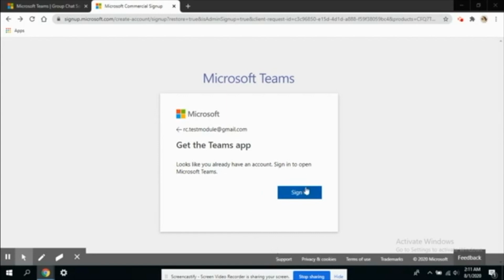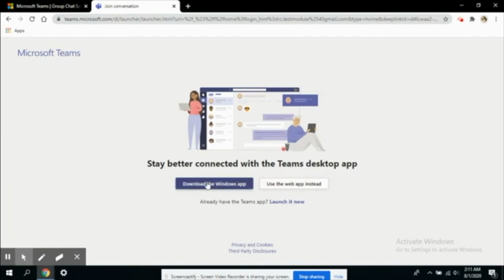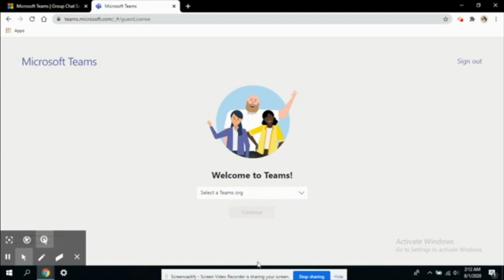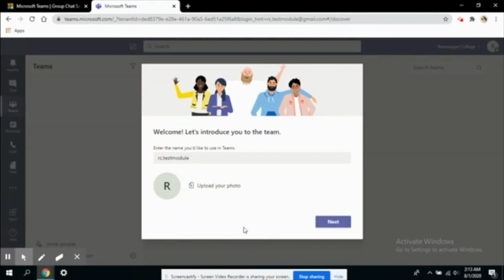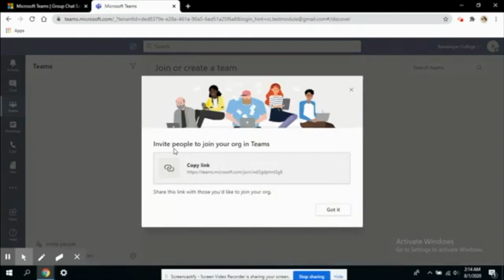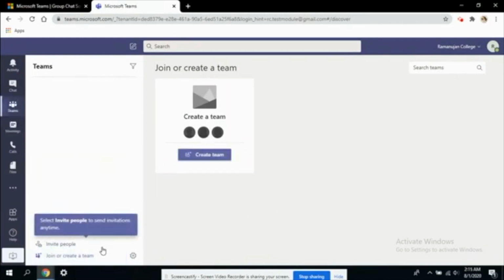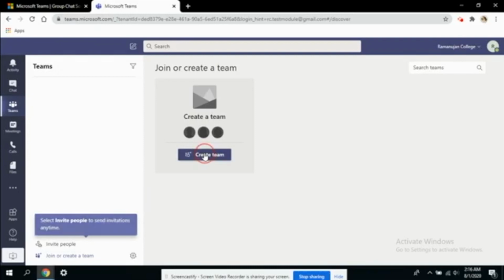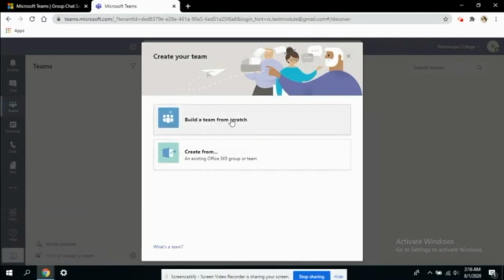Microsoft Teams 2